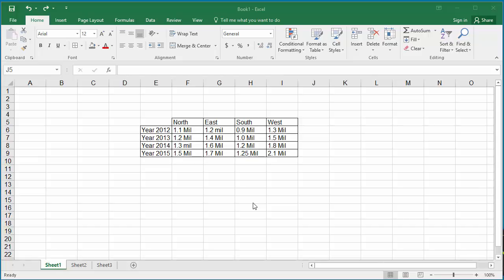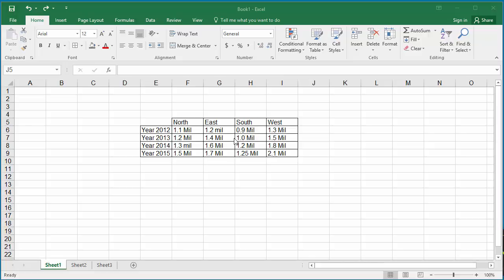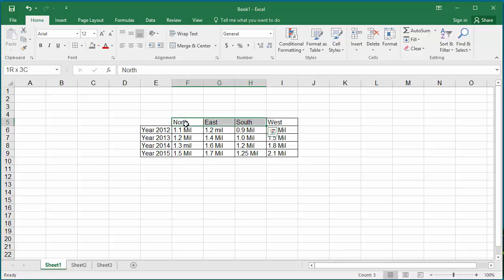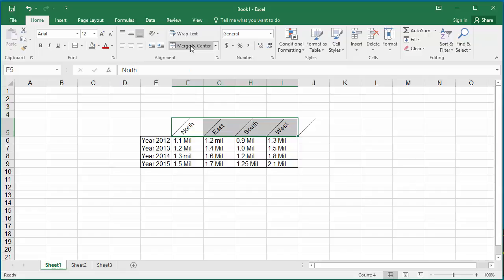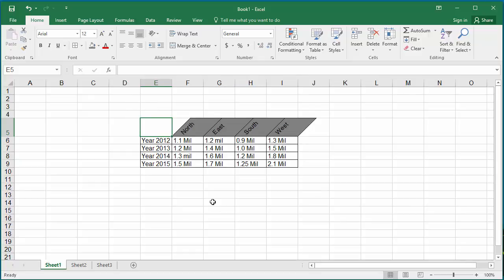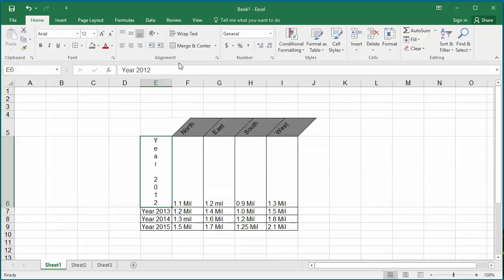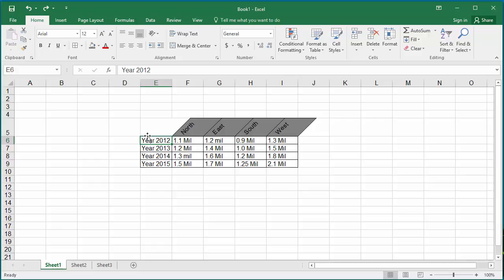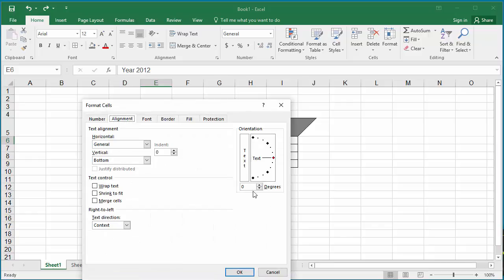How to Display Text at an angle in a Cell in Excel 2016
How to Display Text at an angle in a Cell in Excel 2016. Displaying the text at an angle gives a better visual impact. You can also have different fill colors and change text alignment to make it look better.